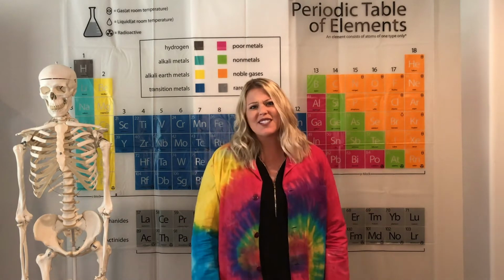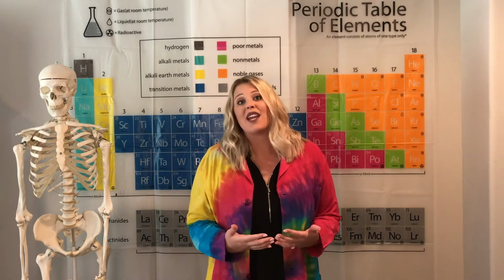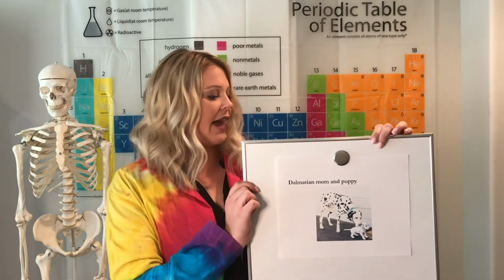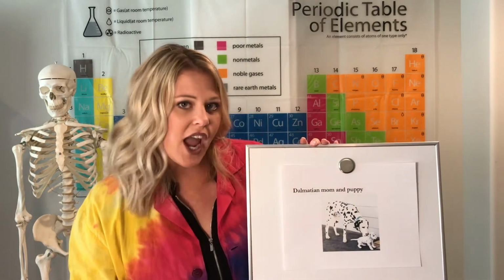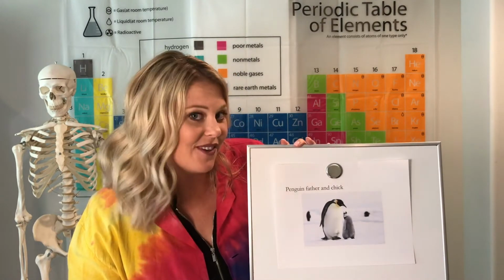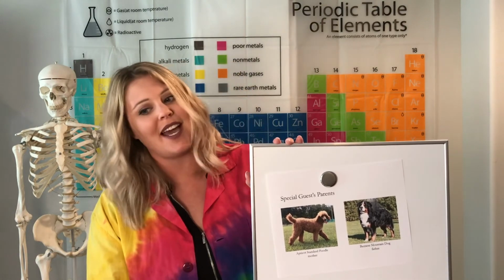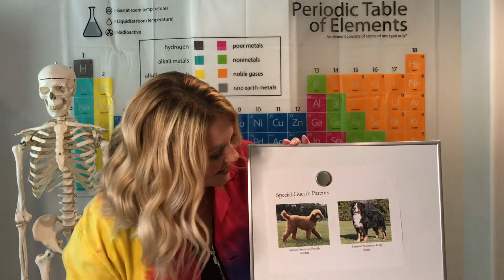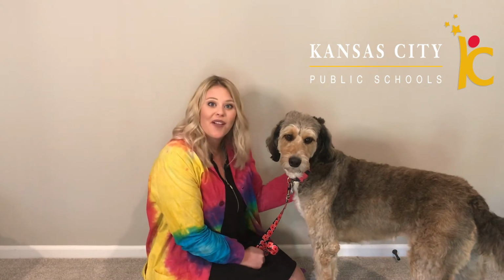KCPS Homeroom: Science Wednesday! K-2 8/26